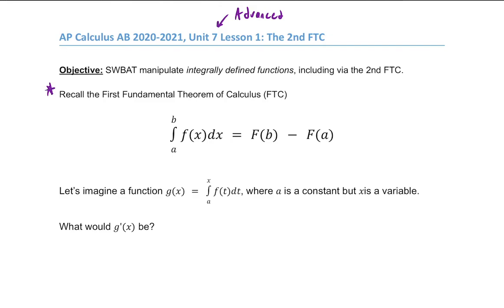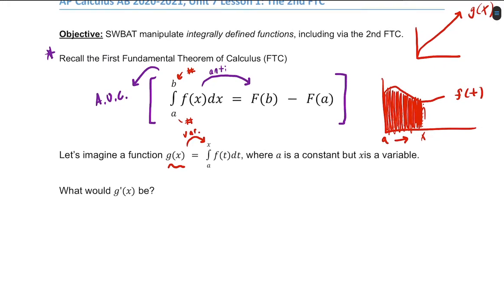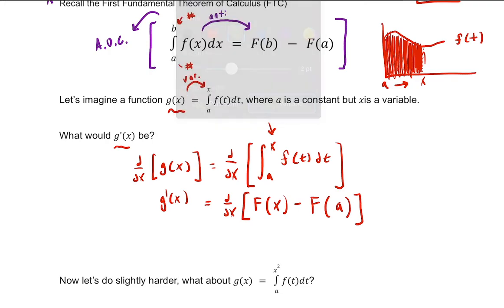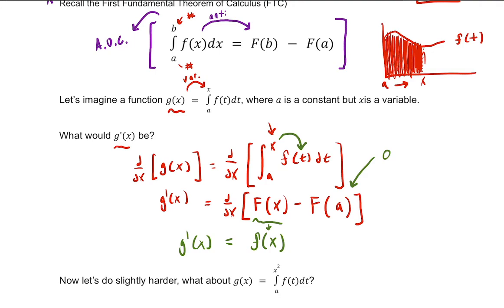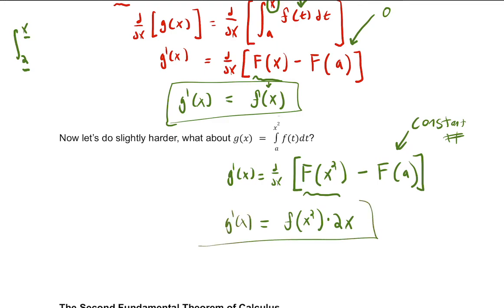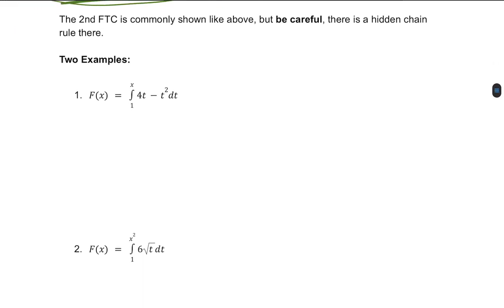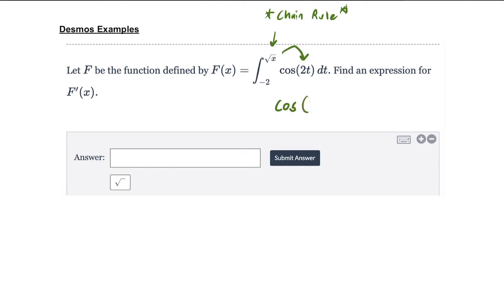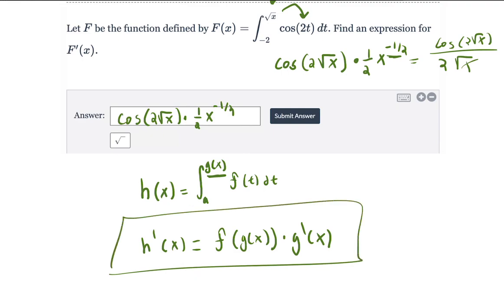2nd FTC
This video is about 2nd FTC